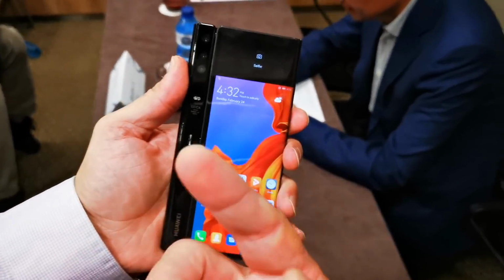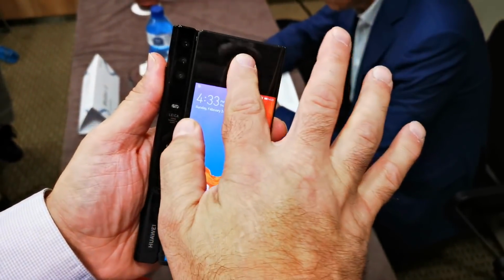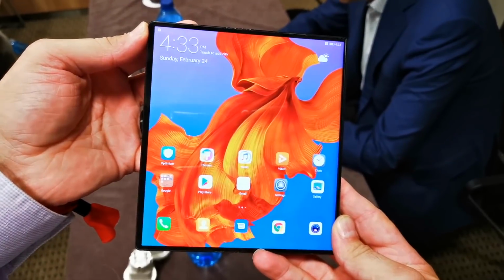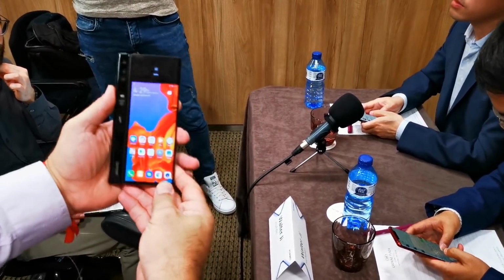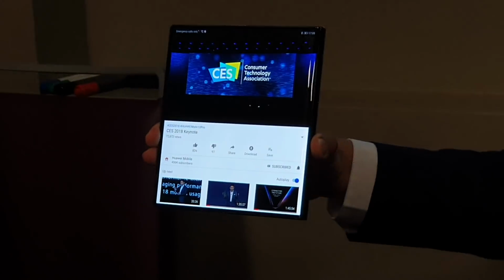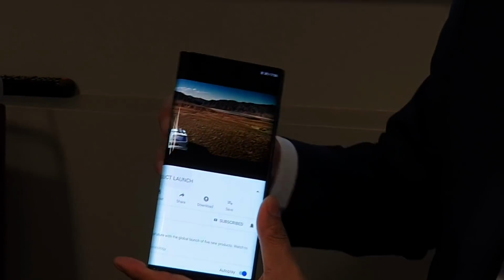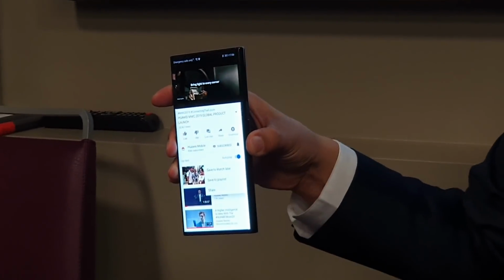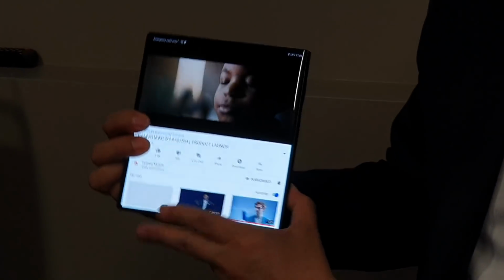Tech Guide goes hands-on with the Huawei Mate X foldable phone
Tech Guide editor Stephen Fenech was one of the few journalists who got a chance to get his hands-on the Huawei Mate X foldable smartphone.